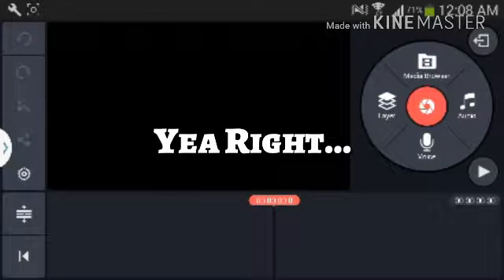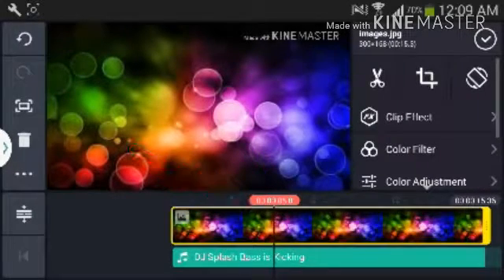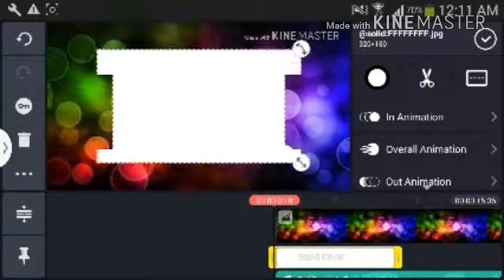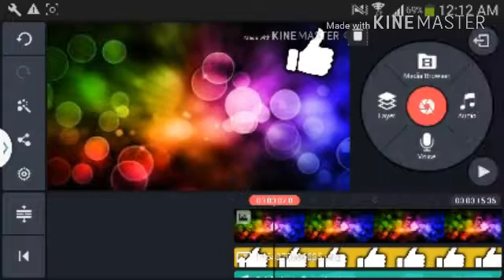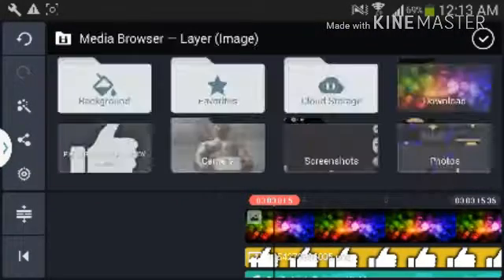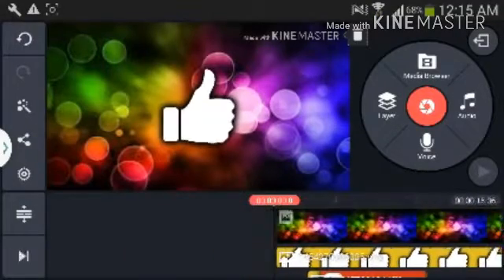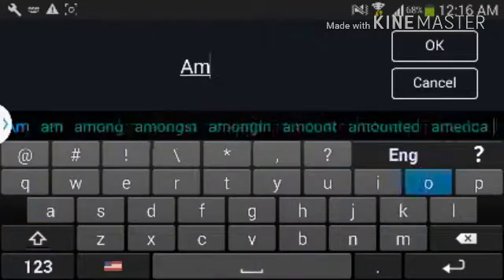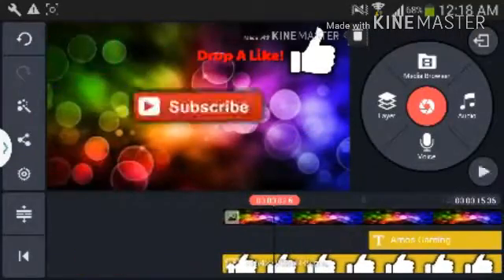How To Make Your Own Animated Outro (KineMaster)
Thanks For Watch Ya! If Enjoyed My Nee Content And Want Me To Keep This Content Going Drop A Like So That I Know!

The PNG Cinou Pack!

Sorry Too Lazy! To Make a background Link Sorry! but You Can download From Chrome!!! Just Go To Chrome And Write Cool Backgrounds And After Searching Go And Pick Any And Long Press And Then Press Download Image XD That's It!